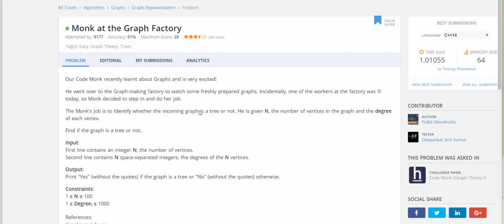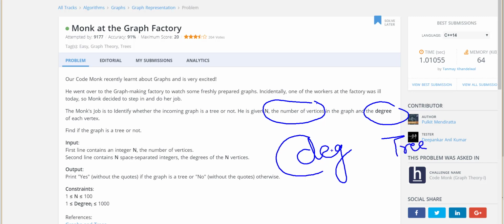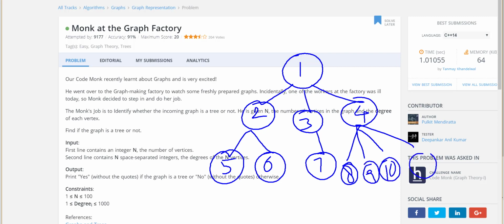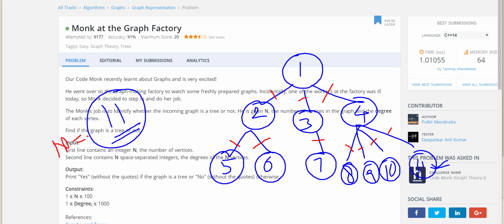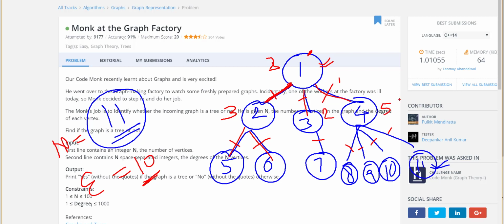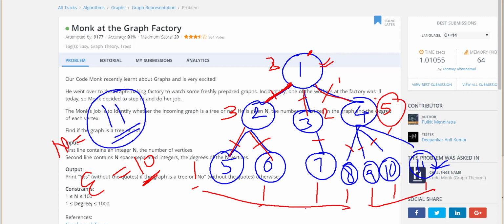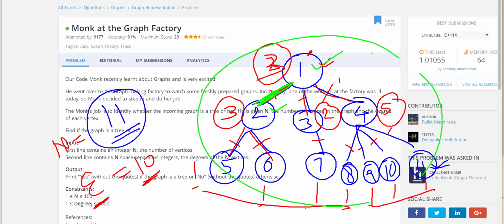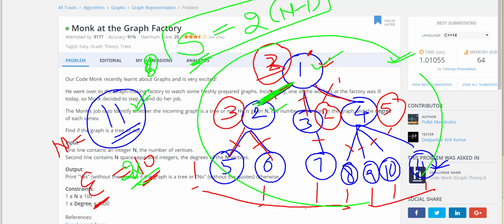Monk at the Graph Factory - Approach [HackerEarth]